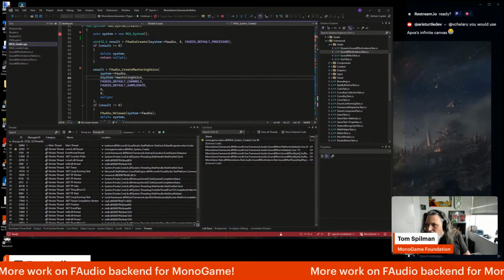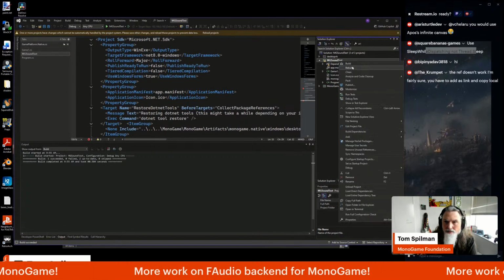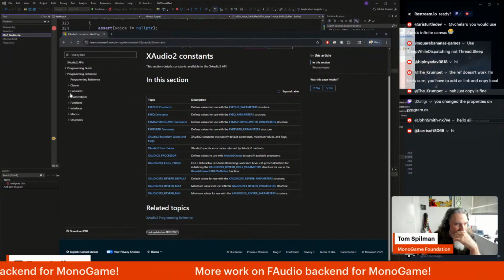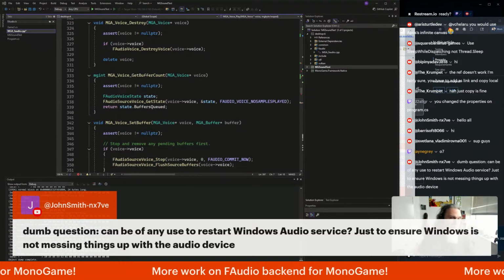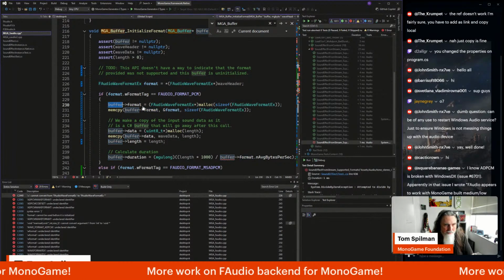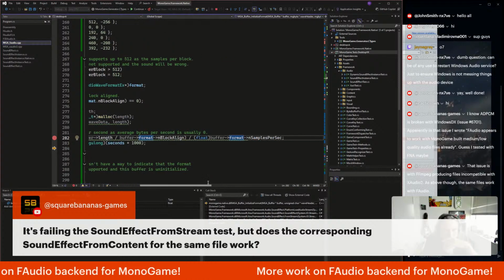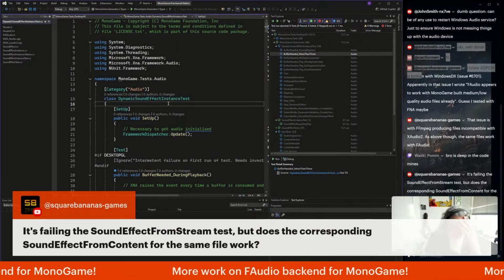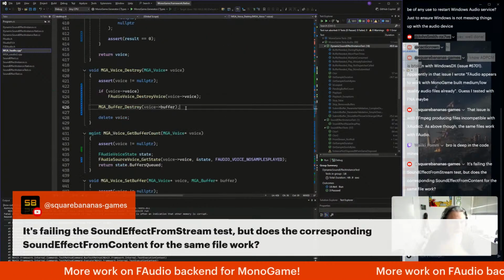MonoGame Code Time! w/Tom